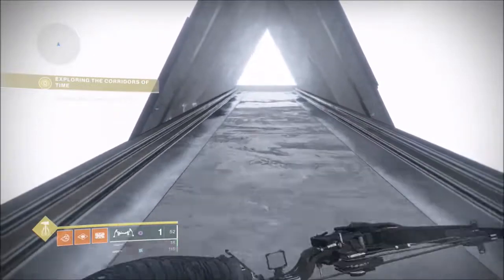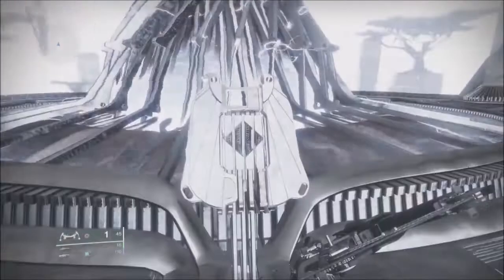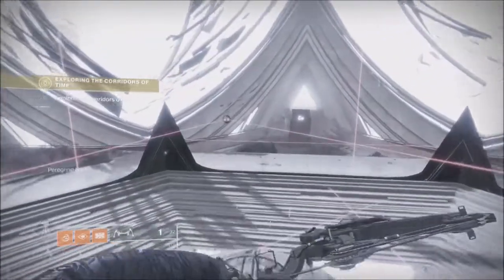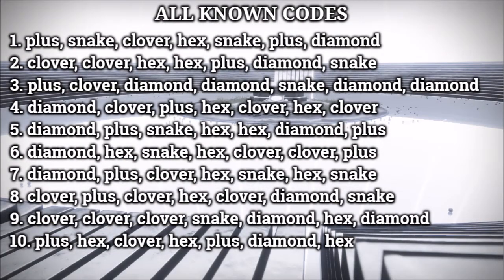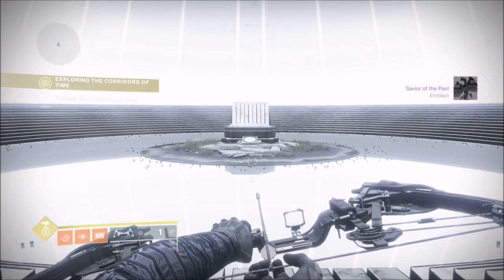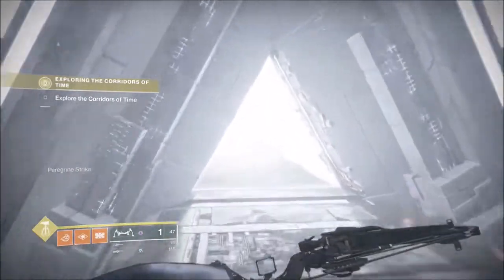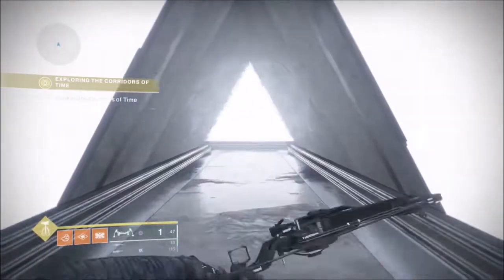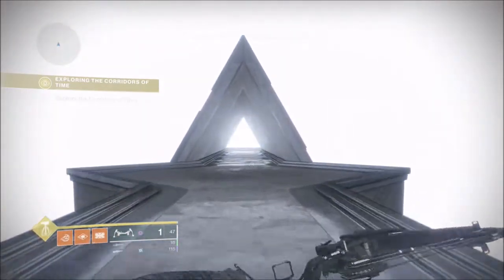Destiny 2 Secret Quest All Codes and Theories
This is my Guide on the new secret quest through the corridors of time. It contains all known codes and discusses theories on the next stage of the quest.